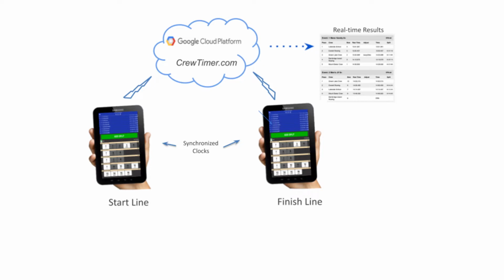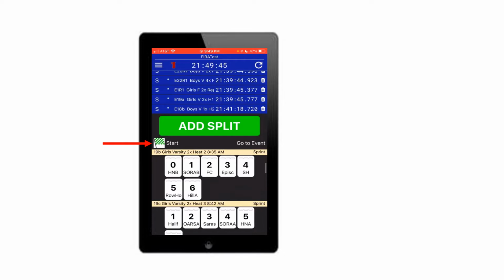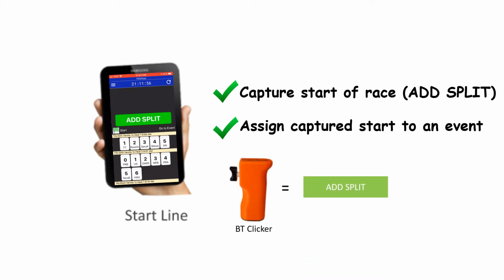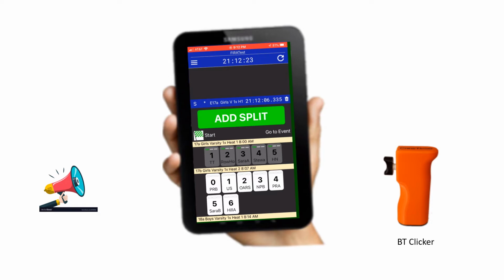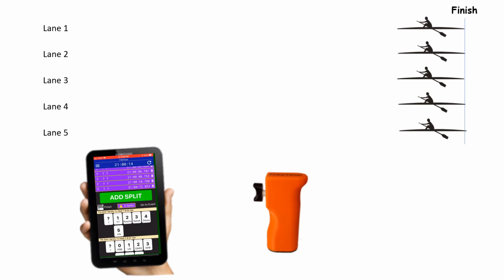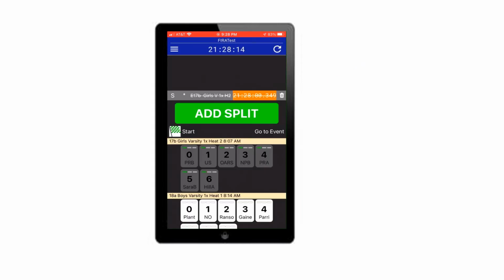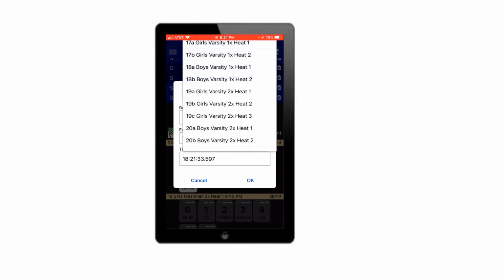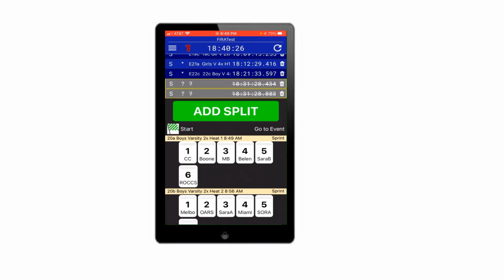Crew Timer Volunteer Tutorial (Sprint racing)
In this video, I provide the basic functions of CrewTimer for training volunteers either at the starting line or finish line of a SPRINT format race.

This training video does *not* go into the admin functions of the back end of CrewTimer.

I am based in Florida so I only know of some of the races where CrewTimer is used. In fact, it is used at several sprint and head race regattas across the country and many others around the world.

Glenn Engel is the developer of the entire system which comprises the mobile app, back-end cloud-based app, as well as several custom hardware accessories that can be purchased and used with CrewTimer.